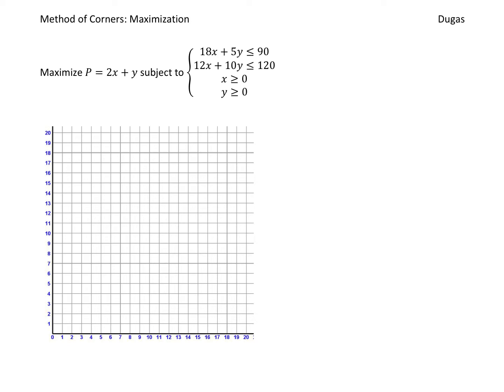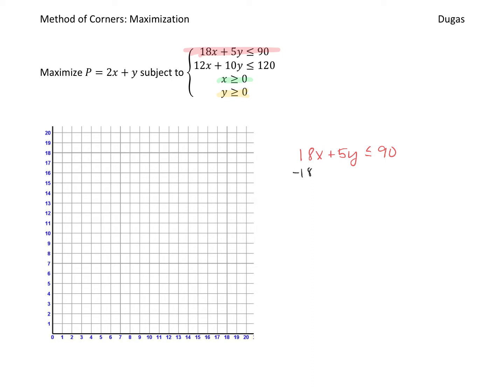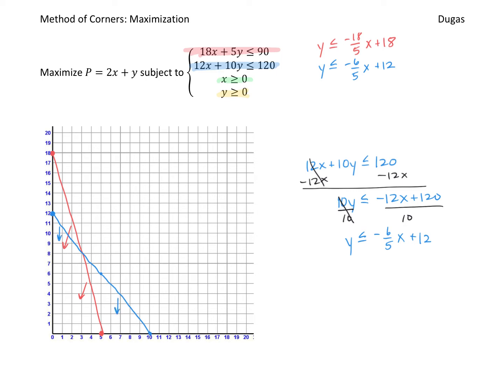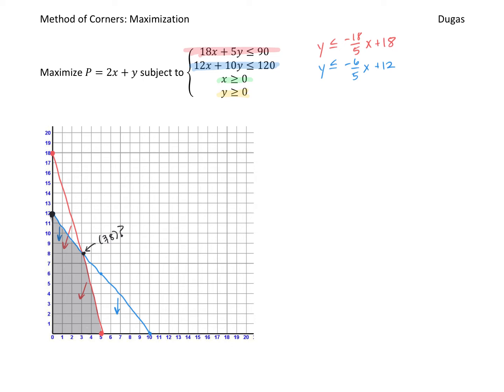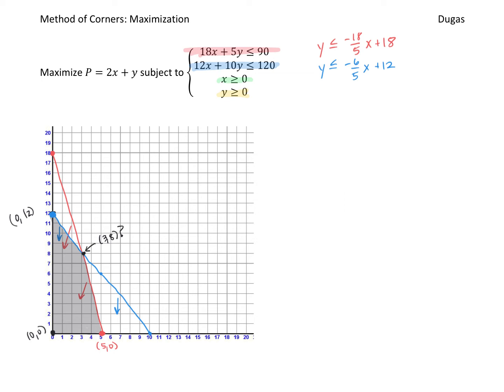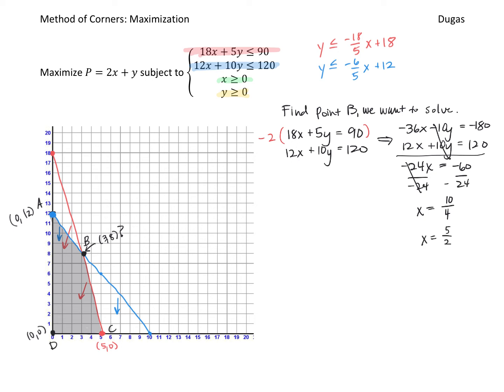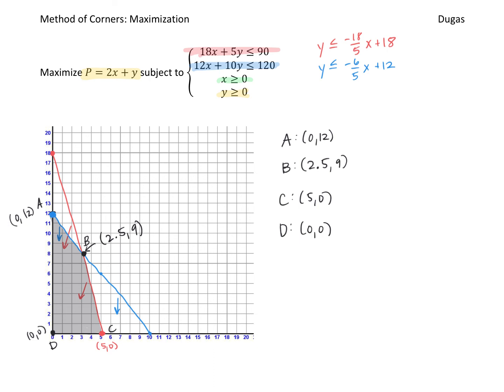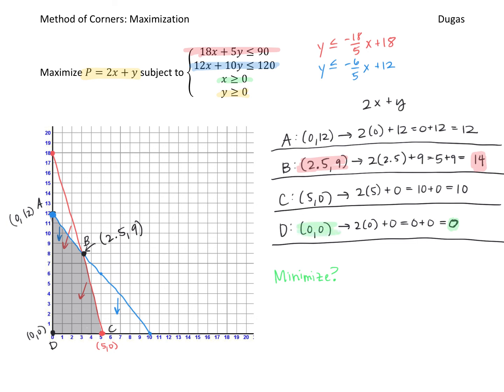Method of Corners - Maximization and Minimization .mp4